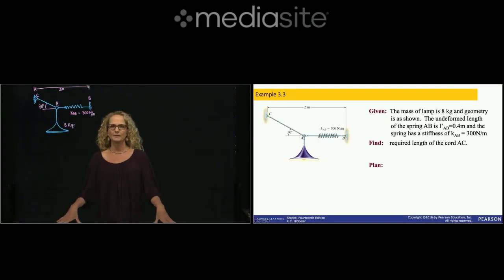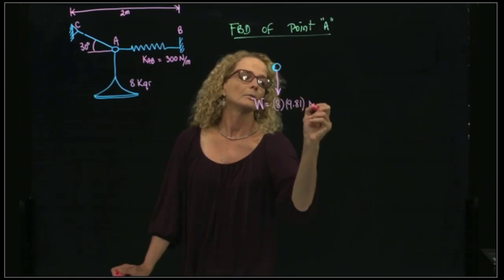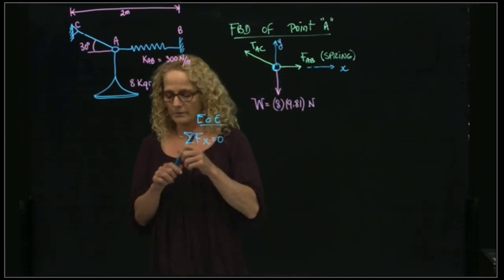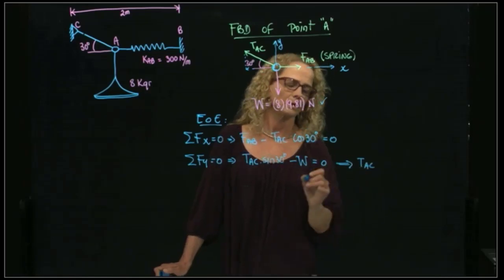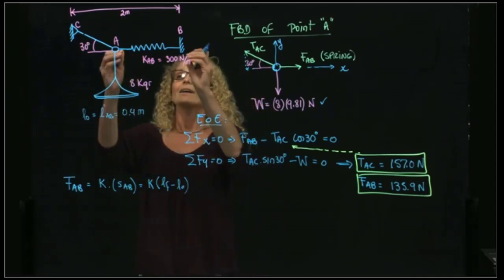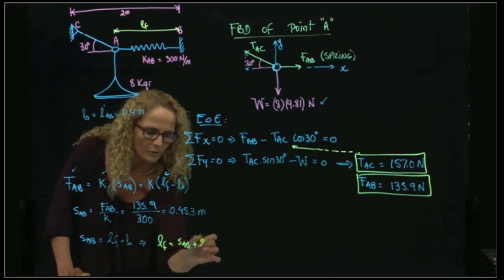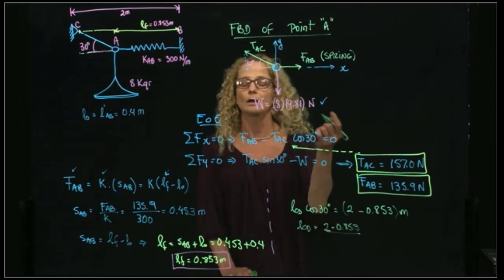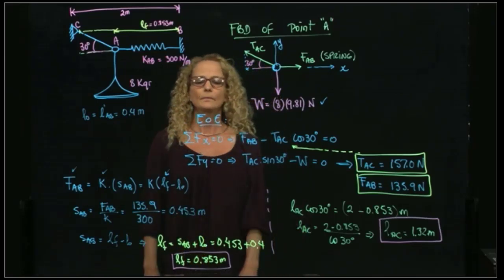STATICS, Example 3.3 Equilibrium of Particles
Given:  The mass of lamp is 8 kg and the geometry is as shown.  The undeformed length of the spring AB is l’AB=0.4m and the spring has a stiffness of kAB = 300N/m
Find: the required length of the cord AC.